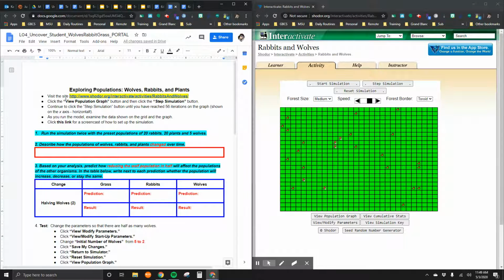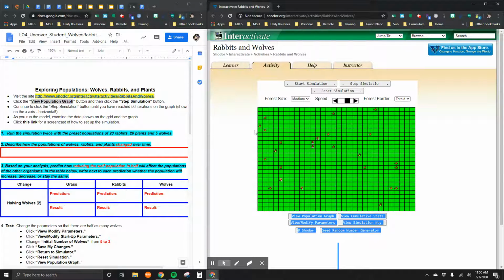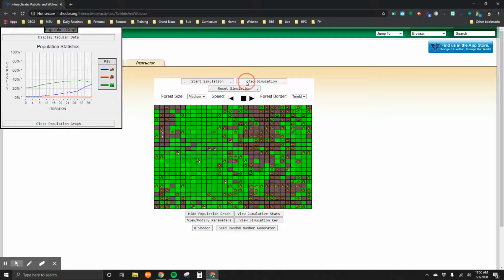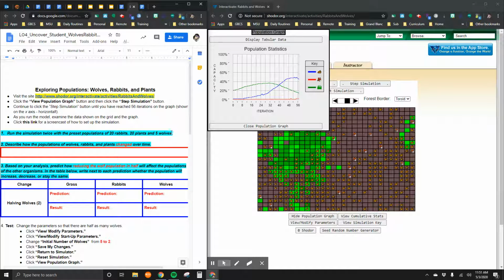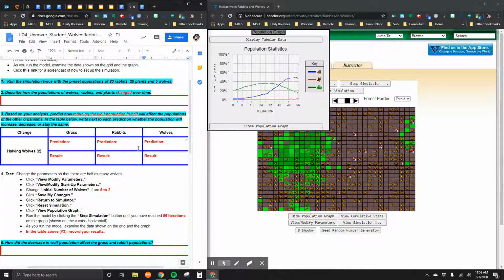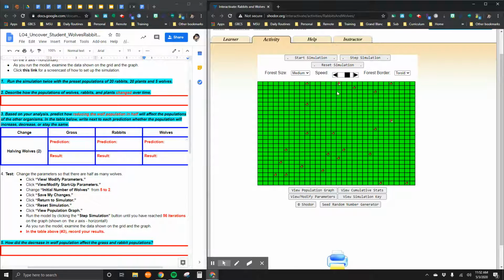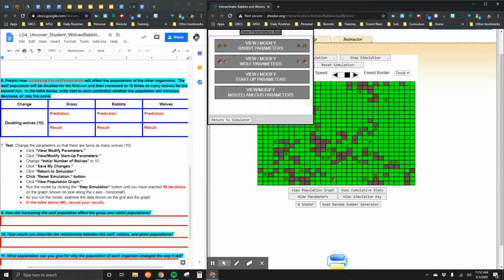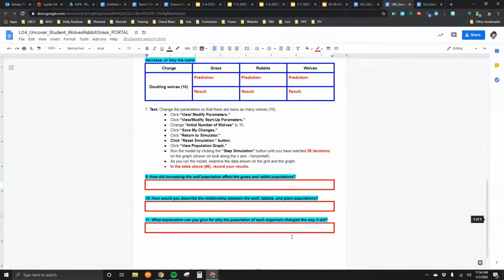Exploring Populations Instructions